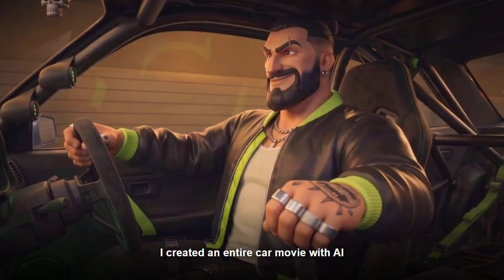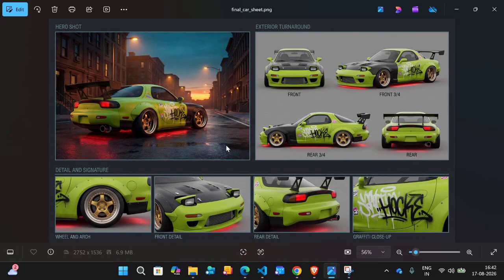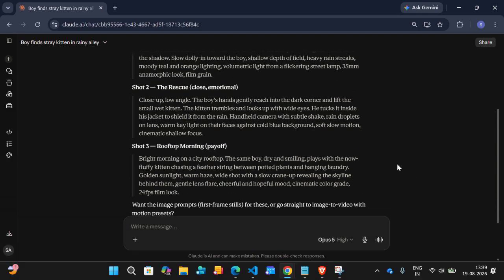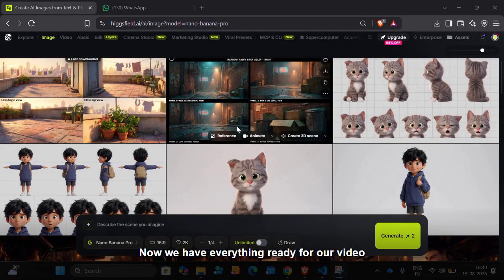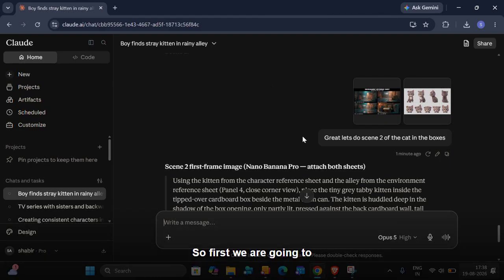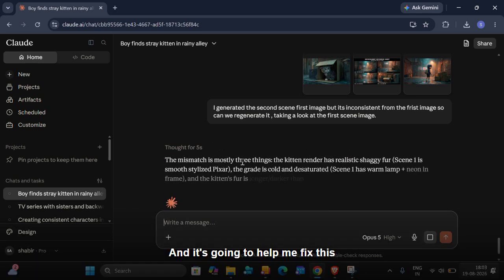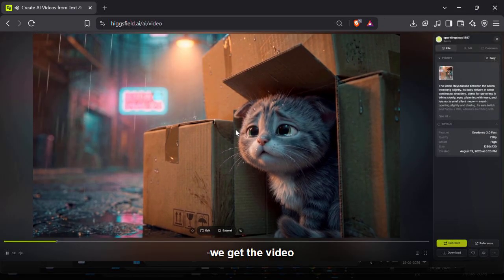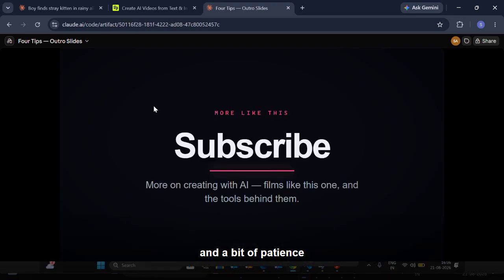How To Create Long AI Animated Videos With Consistent Characters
I made an entire AI film — same character, same car, same city in
  every shot — and in this video I show you exactly how, step by step.

  Most AI videos fall apart because the character changes face every
  shot. The fix is reference sheets: build them once, and everything
  after stays consistent. I walk through the whole workflow on a real
  short film about a boy who finds a stray kitten in a rainy alley —
  from the first prompt to the finished animation.

  You'll see the actual process, including the parts that go wrong. When
  scene 2 came out inconsistent with scene 1, I left it in and showed
  how I fixed it, because that fix is the most useful thing in the

  • How to build character, location and interior reference sheets
  • How to use Claude to write every prompt instead of writing them
  yourself
  • How to generate a scene image from your reference sheets
  • How to turn a still image into video
  • How to fix inconsistent images instead of starting over
  • The four habits that made the biggest difference

  TOOLS USED
  • Claude — writing and iterating on every prompt
  • Higgsfield — image and video generation
  • Nano Banana Pro — image generation
  • Seedance — image to video

  THE FOUR TIPS
  1. Build your reference sheets first — slow once, consistent forever
  2. Use Claude as the brain — let it write and rewrite every prompt
  3. Keep it simple — don't make the image harder than it needs to be
  4. Fix it at the image stage — images are cheap, videos are not

  AI.

  CHAPTERS
  0:00 The finished film
  0:19 What you'll learn
  1:00 Reference sheets — why everything depends on them
  2:43 Building the story
  4:09 Creating the characters
  4:46 The character reference sheet
  5:28 The location reference sheet
  6:11 Generating the first scene image
  6:58 Writing the video prompt with Claude
  7:41 Generating the video with Seedance
  7:51 Watching the first clip
  8:05 Scene 2 — the kitten in the boxes
  8:27 Fixing an inconsistent image
  10:29 Iterating until the shot is right
  11:45 Animating scene 2
  12:12 The finished animation
  12:52 4 tips that made the difference